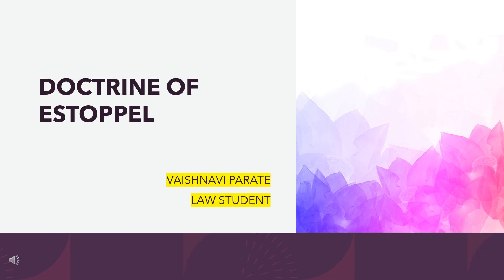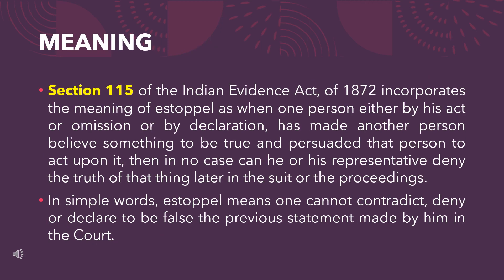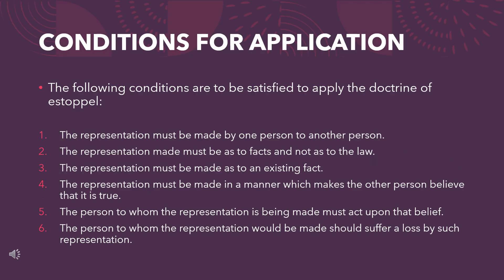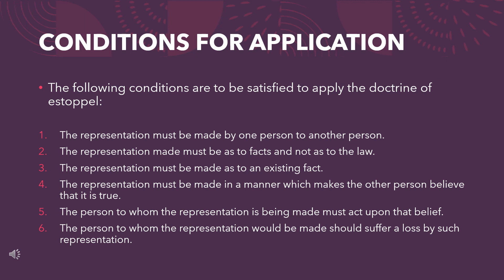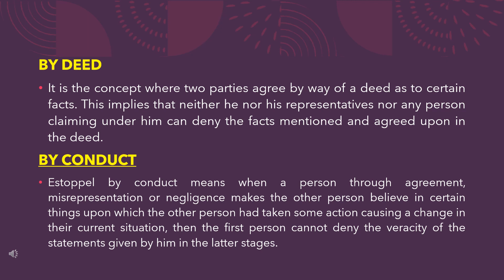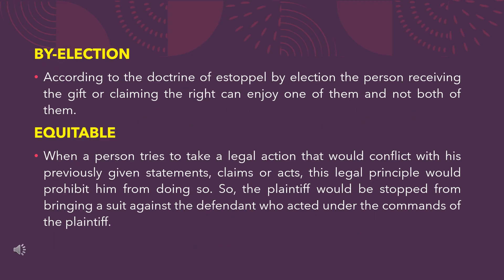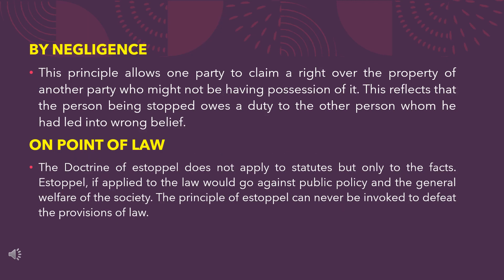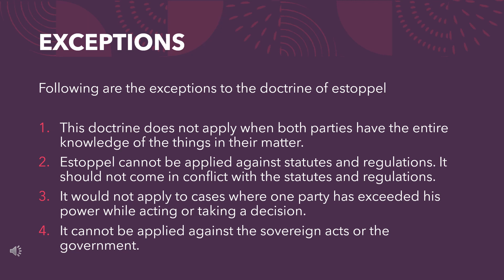Doctrine of Estoppel with Important case laws / विबंध का सिद्धांत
By- Vaishnavi Parate (Lawminds Intern)

the significance and implications of the Doctrine of Estoppel in legal proceedings. Learn how this equitable principle affects contractual agreements and protects parties from unfair practices.
In this section, we'll define the Doctrine of Estoppel and its underlying principles. Explore how it operates as an equitable defense, ensuring that parties are bound by their representations and cannot backtrack on their commitments.
the various types of estoppel, including Promissory Estoppel and Equitable Estoppel. Understand the nuanced differences between them and how they are applied in different legal scenarios.
 the essential elements that must be satisfied for the Doctrine of Estoppel to be applicable. From misrepresentation and reliance to detriment and intent, grasp the core requirements of establishing estoppel in a legal context.
he Doctrine of Estoppel intertwines with contract law. Gain insights into how estoppel can be used to enforce oral contracts, modify written agreements, and prevent parties from taking advantage of their own misrepresentations.
real-life examples where the Doctrine of Estoppel played a pivotal role in shaping legal outcomes. These case studies will illustrate how estoppel can be invoked to protect innocent parties from suffering due to someone else's words or actions.
how the Doctrine of Estoppel varies across different legal systems and jurisdictions. Explore key distinctions and similarities in various countries, providing readers with a global perspective on this vital legal principle.
importance of the Doctrine of Estoppel in maintaining justice and fairness within legal dealings. Emphasize its role as a shield against deceitful practices and its impact on fostering trust and accountability in contractual relationships.